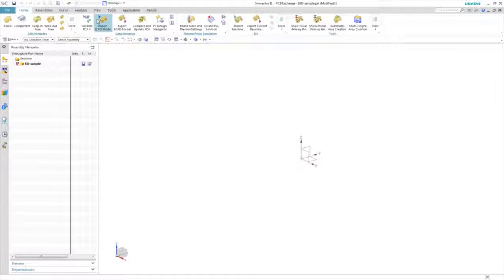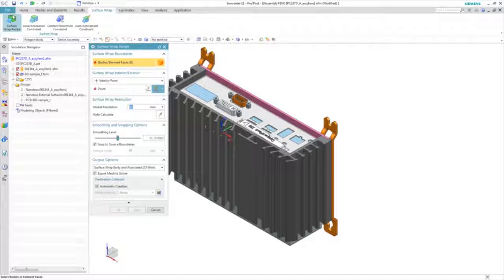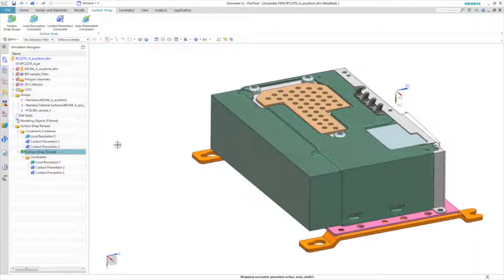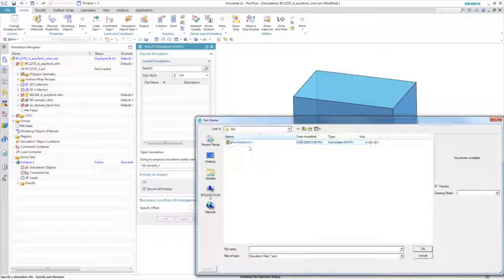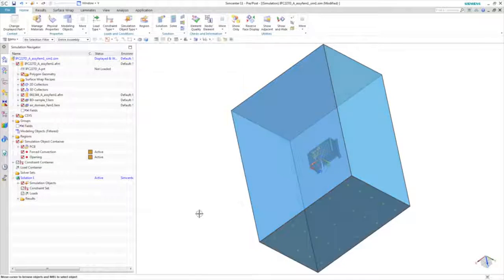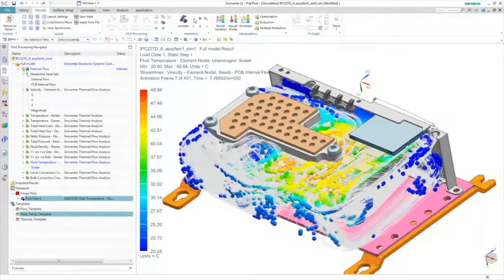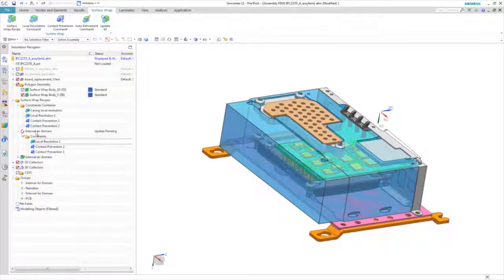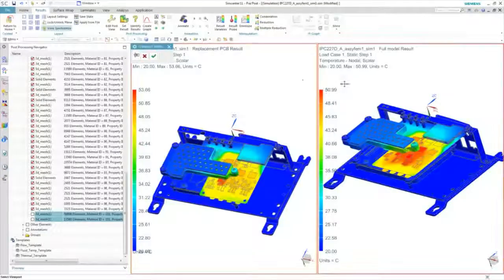Simcenter 3D - Predict performance of cooling systems for electronics